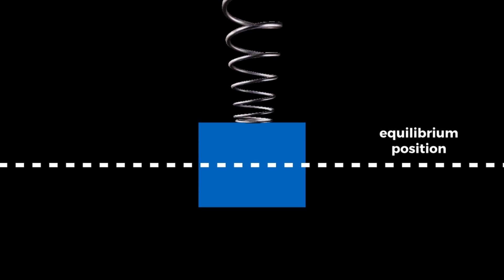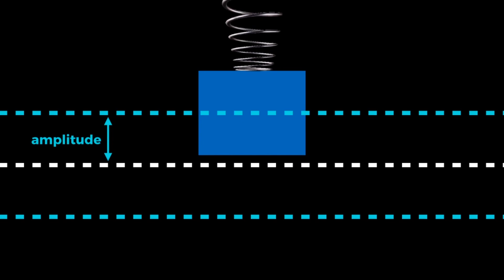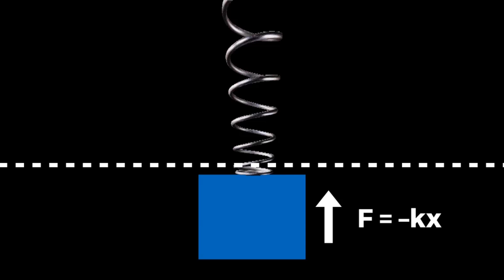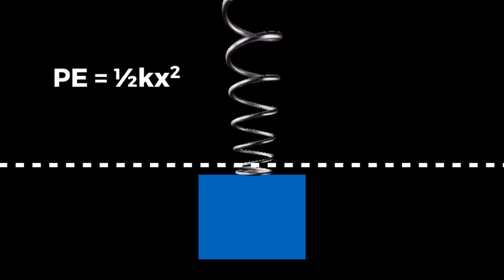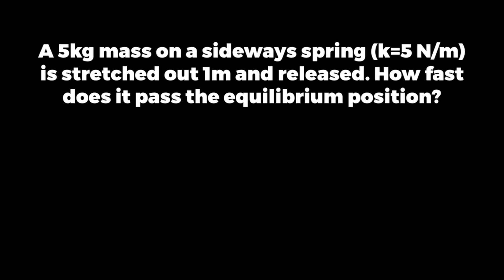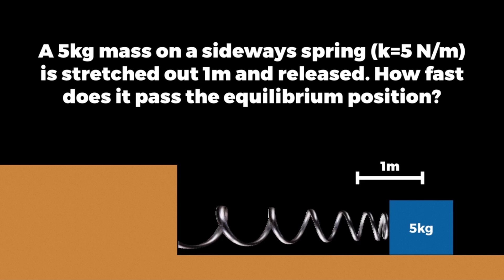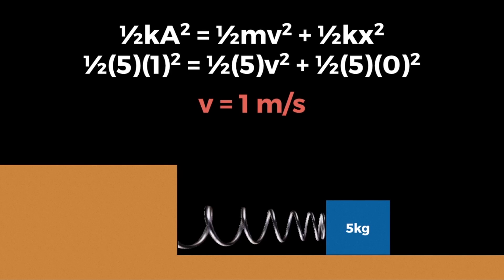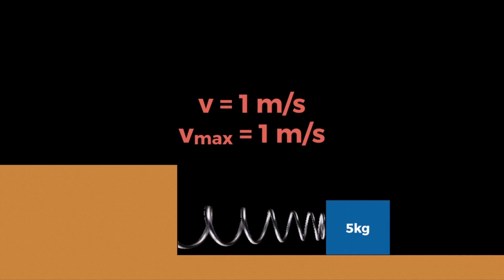A3Academy: Simple Harmonic Motion - Force & Energy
Wallace is back to talk about simple harmonic motion, with a focus on...you guessed it. Learn all about oscillation, springs, and some key terms and formulas you need to know. Link to the video in the beginning

And as always, "The more you know the better you are."